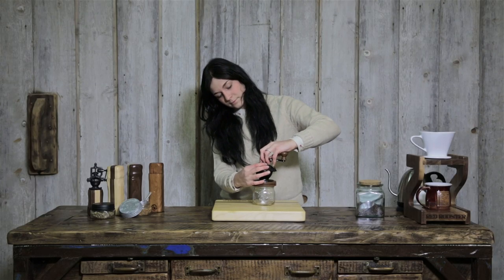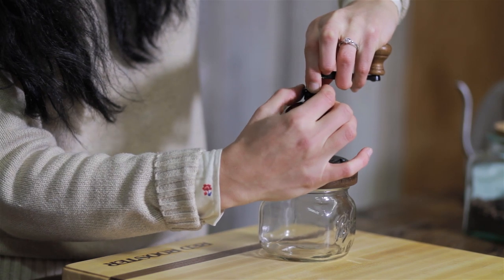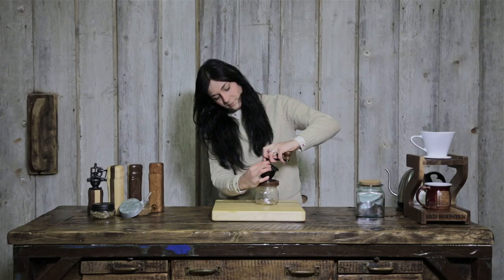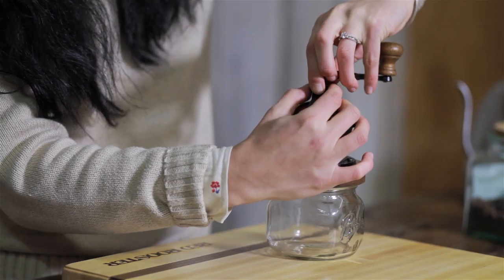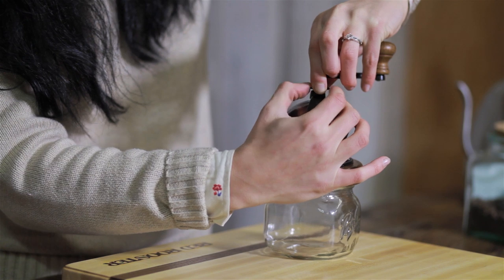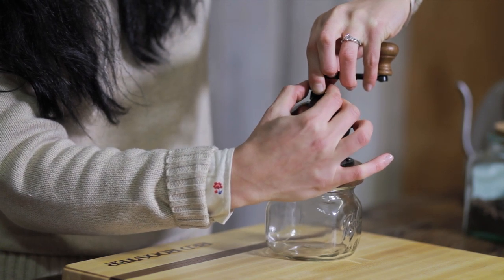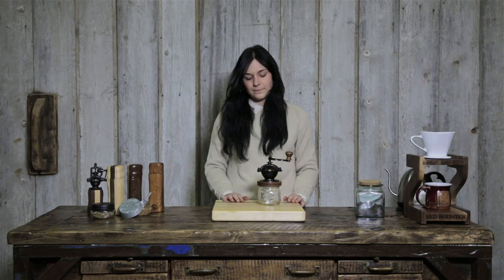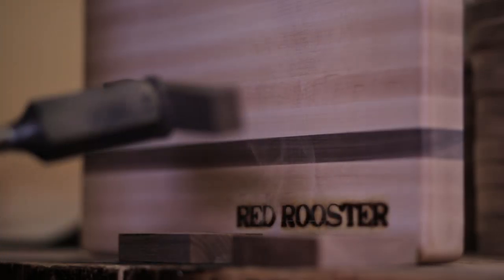Camano Coffee Mill Adjust the Grind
How to Adjust the grind on your Camano Coffee Mill. Video - shot & edited by Caleb Babcock of Babcock Photography